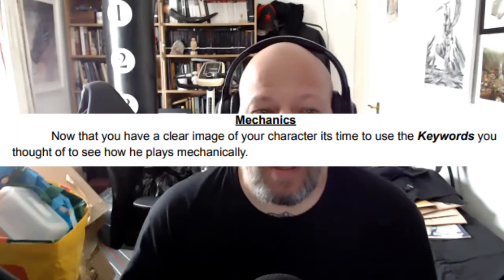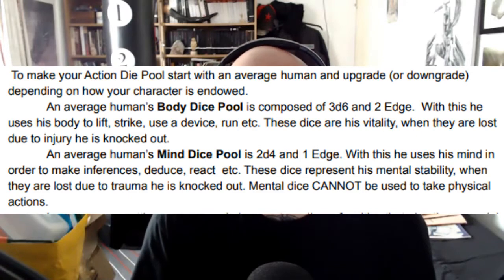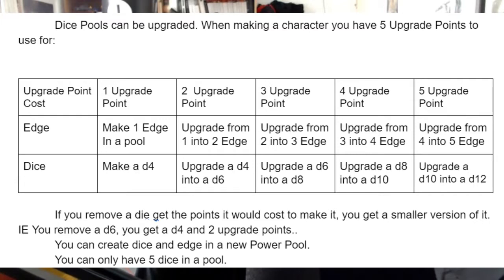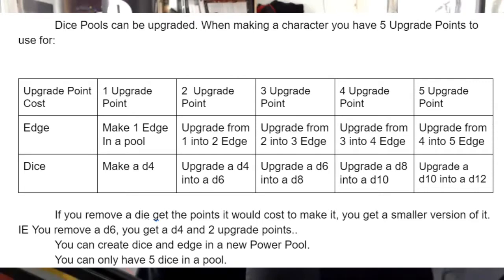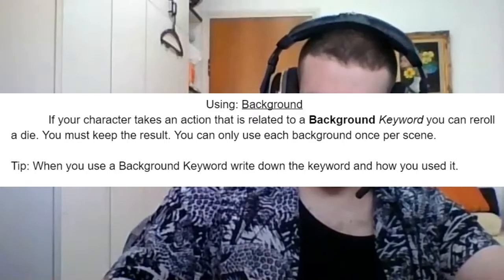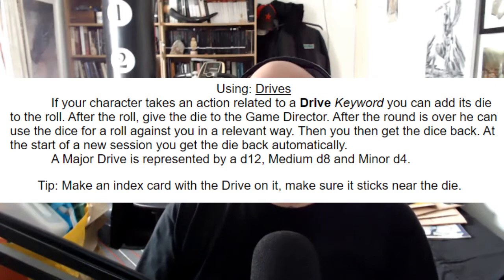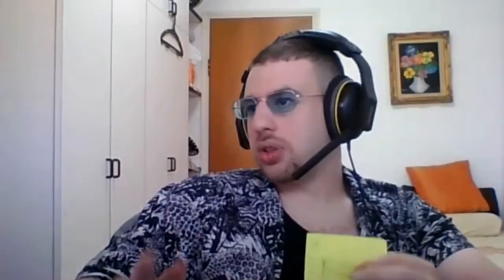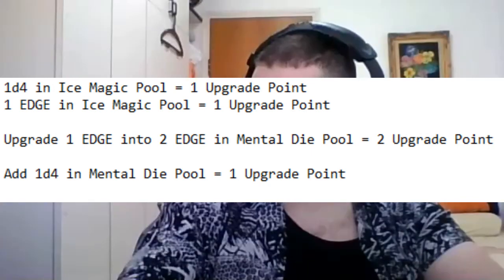Action Die Tutorial Part 2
Join me and my good friend Jon White as I show him how to play Action Die, READY, SET, ROLL!

For this video we cover the mechanical crunch for making a character.